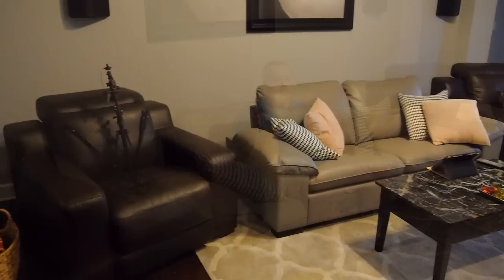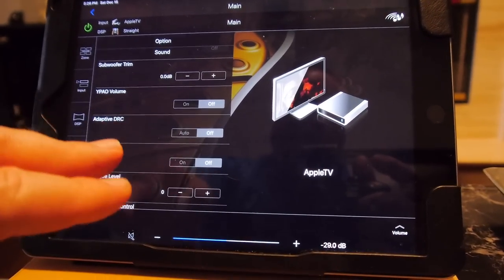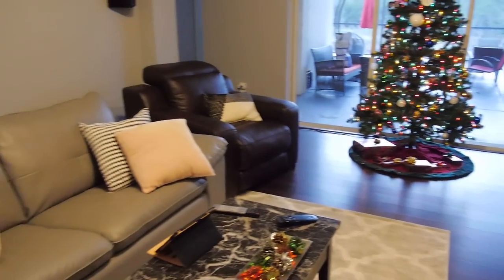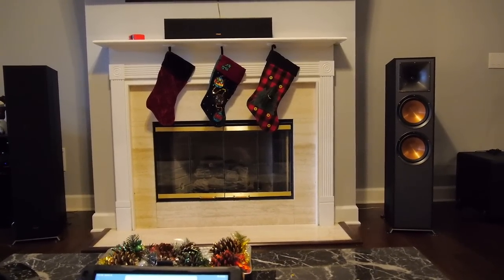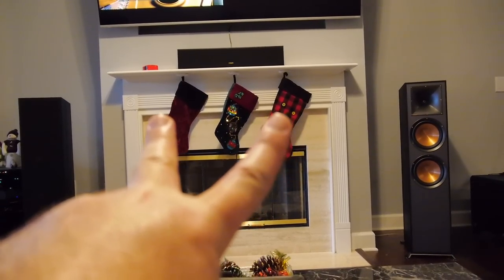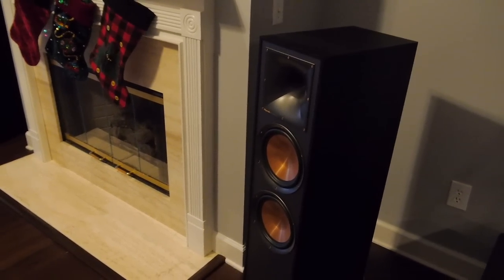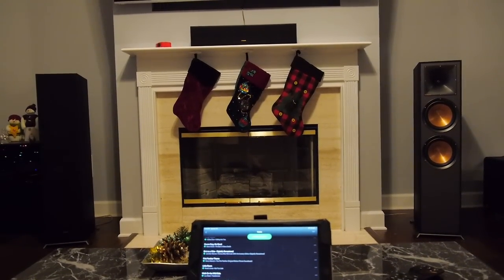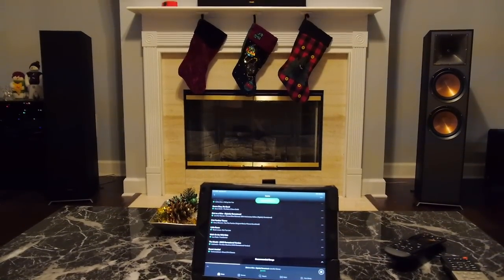How To Setup Speaker Placement And Listening Position For Best Stereo Image And Sound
This is how I setup speakers for the best imaging clarity and bass response in my livingroom.  First make sure you have a great signal source.  Physical media or high quality digital only.  Bluetooth is not enough for testing. Get your speaker distances from each other and your listening position.  Then set toe in.  Then depth to the wall and listening position depth.  Then fine tune.  Then do room calibration and enjoy!
If your receiver lacks Spotify Connect this $34 wifi dongle is all you need to work with your Spotify Premium subscription for the highest quality sound possible